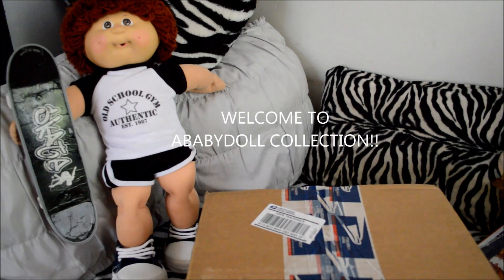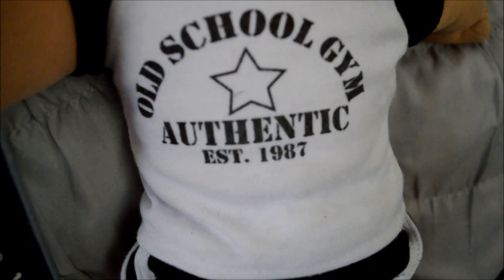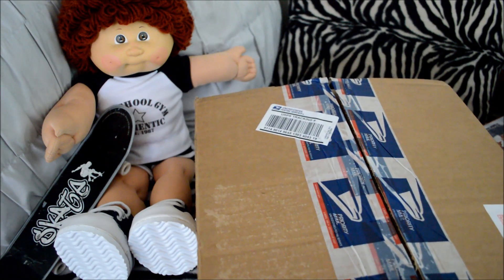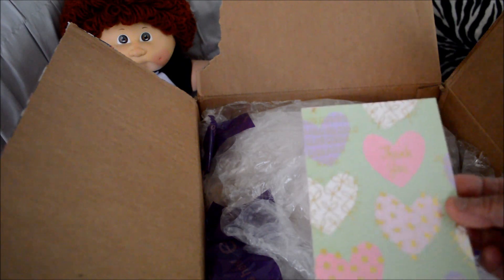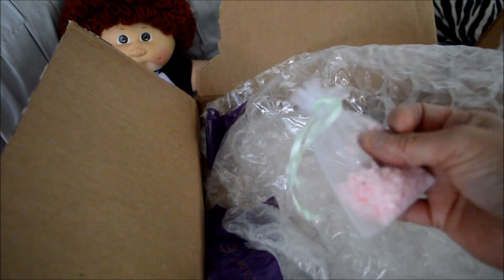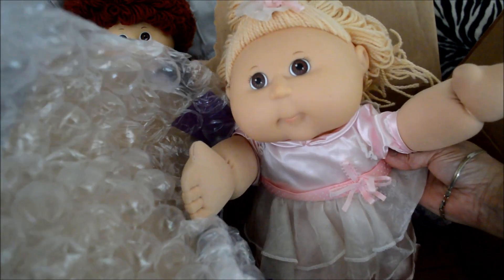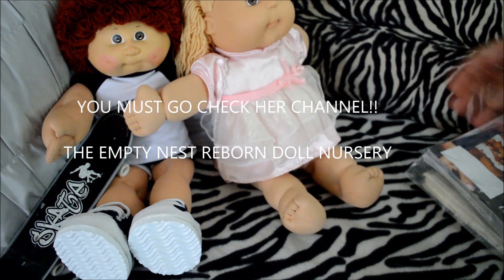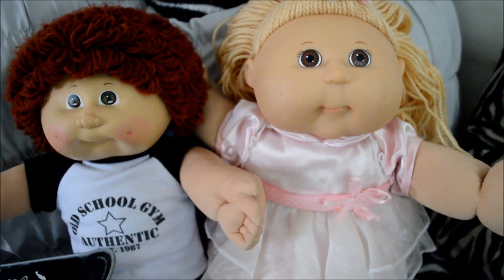SPECIAL BOX OPENING!!! CABBAGE PATCH BABY GIRL IS HERE!!!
YES!! She is here and so beautiful with her pinky silky dress. I am in love with her!! Bless up!! ABABYDOLL CABBAGEPATCH DOLLS #